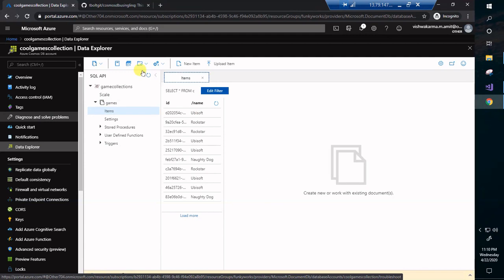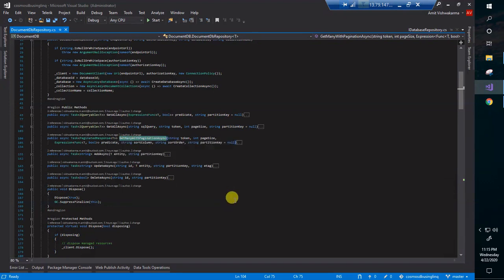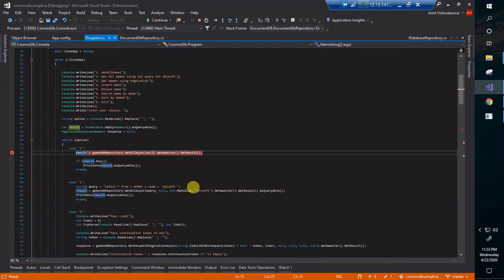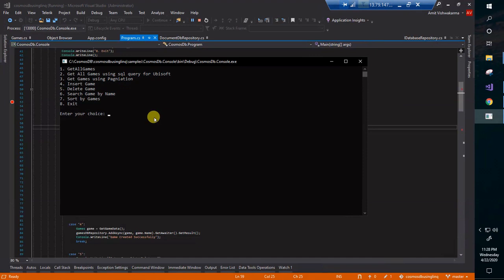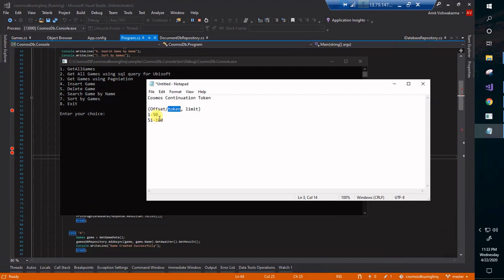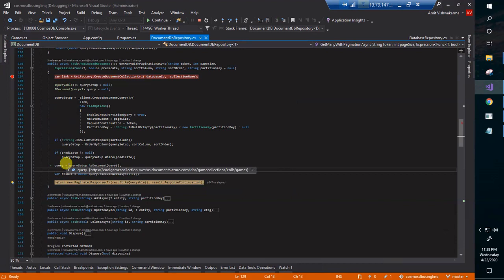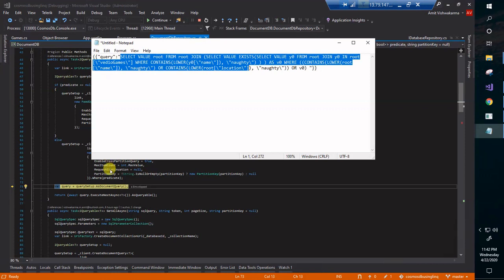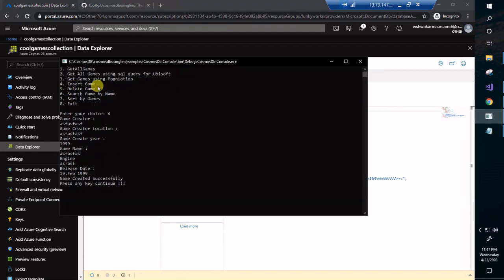cosmos db using c# linq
This video describes how to connect azure cosmos db using document client, and do various cool stuff, this video was an way to describe what challenges i had faced while working on cosmos db, so that others can make use of it.

This video describes following concept :

1. How to perform server side queries cosmos db
2. How to perform server side pagination
3. How to perform search,sorting etc at server side
4. How to perform CURD operations

If you don't know what is cosmos db and how to use it using portal, please refer following video link :

The idea is pretty simple, for how to write code for using comosdb with various operation and taking leverage of repository pattern,generics and less dependent code which describes separation of concerns so that adding new table/collection or connecting to document client would be done in an easy way.